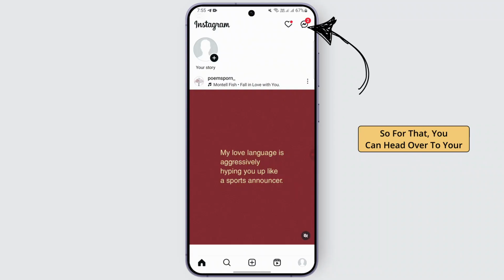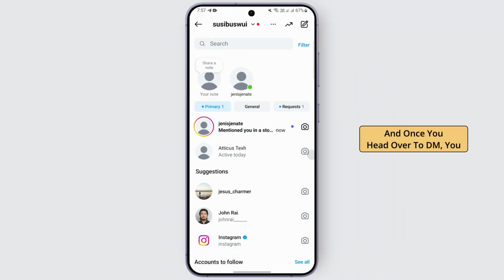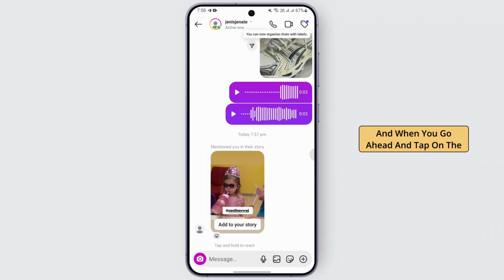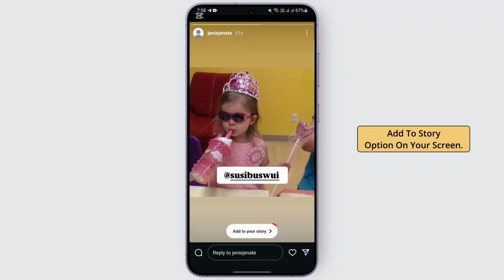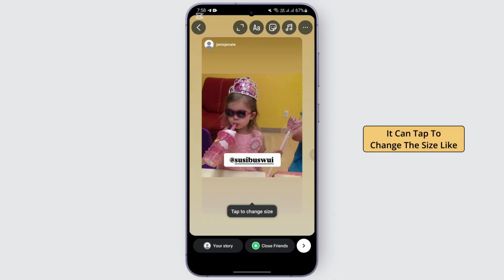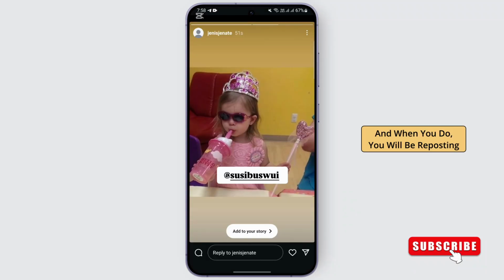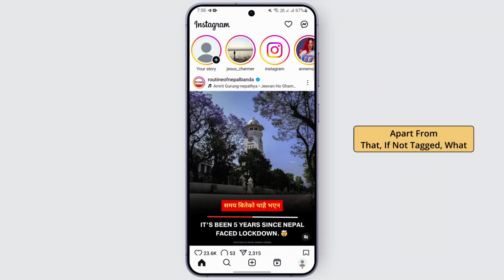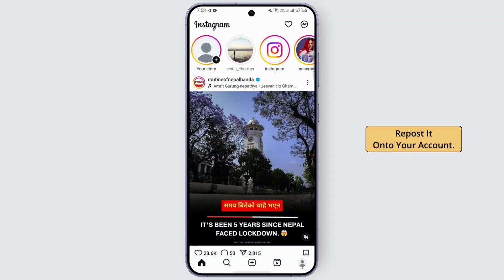How to Repost Someone's Instagram Story on to your Story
How to Repost Someone's Instagram Story onto Your Story (2025)! Want to share someone else's Instagram story on your own? This video will guide you through the steps to repost a story quickly and easily. Whether you're asking, "How do I repost someone's story on Instagram?" or need help with story sharing settings, this tutorial has you covered. Learn how to share stories from your friends or public accounts with ease. Watch now to see how you can repost Instagram stories onto your story today!

Timestamps:

00:00 How to Repost Someone's Instagram Story onto Your Story
00:10 How Do I Share Instagram Stories on My Profile?